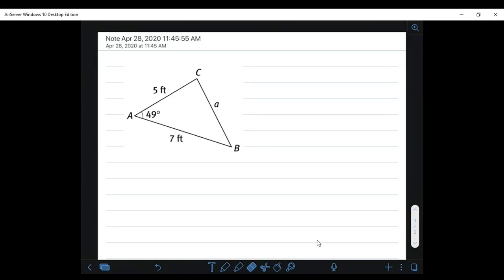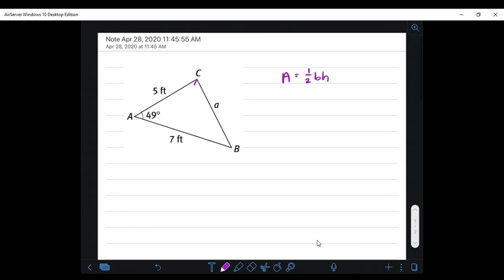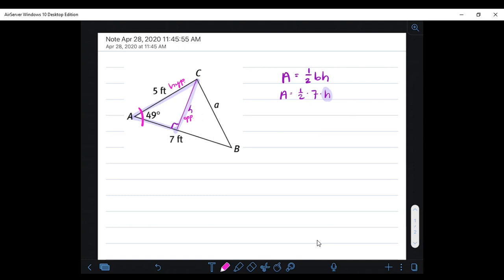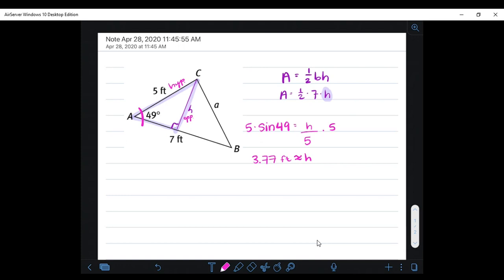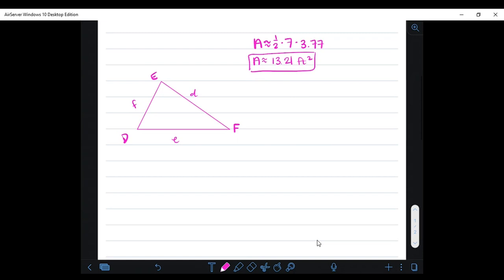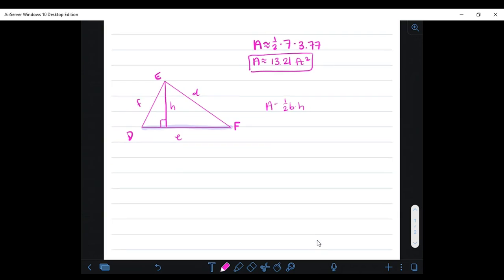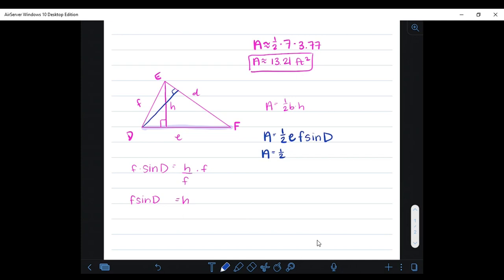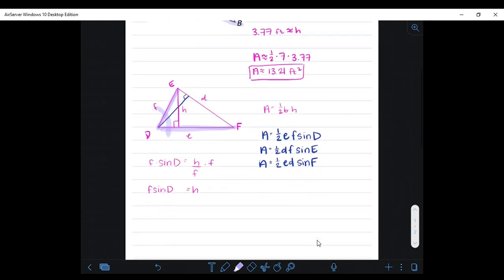Area of a triangle using Trigonometry